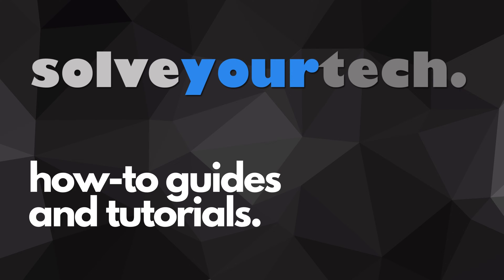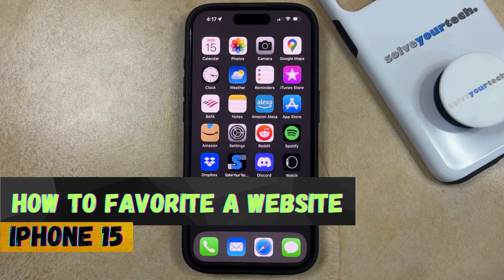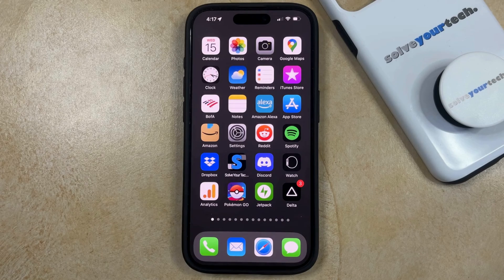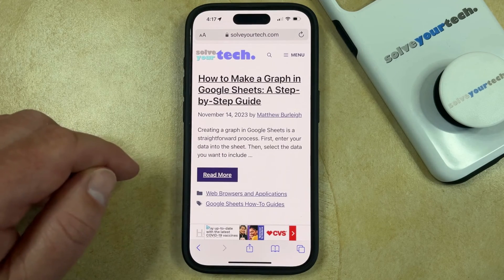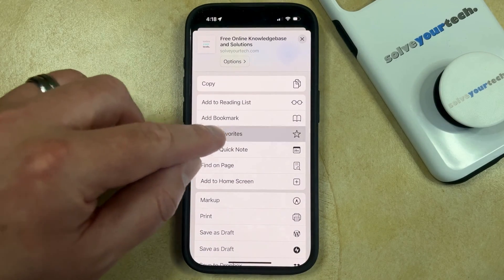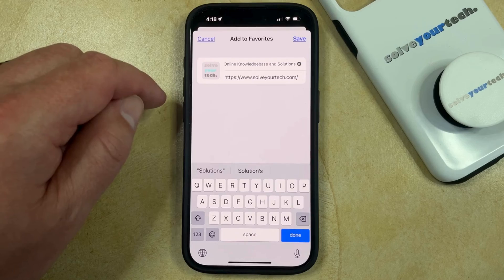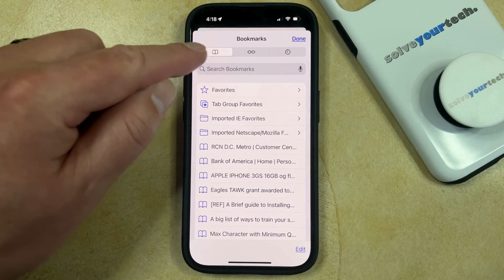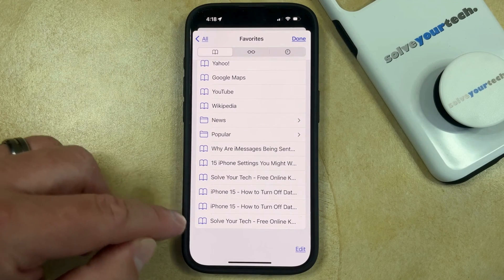How to Favorite a Website on iPhone 15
This video will show you how to favorite a website on iPhone 15. Once you complete this tutorial, you will know how to add a websitet to your favorites in the Safari iPhone browser.

You can favorite an iPhone 15 website with the following steps:

1. Open Safari.
2. Go to the page to favorite.
3. Tap the Share button.
4. Select Add to Favorites.
5. Adjust the settings, then tap Save.

You can then get to the favorite by tapping the book icon at the bottom of a Safari tab, touching the book tab at the top of the menu, selecting Favorites, and then tapping the website.

00:00 Introduction
00:15 How to Favorite a Website on iPhone 15
01:20 Outro

Related Questions and Issues This Video Can Help With:

- How to Favorite a Website on iPhone 15 Mini
- How to Favorite a Website on iPhone 15 Plus
- How to Favorite a Website on iPhone 15 Pro
- How to Favorite a Website on iPhone 15 Pro Max